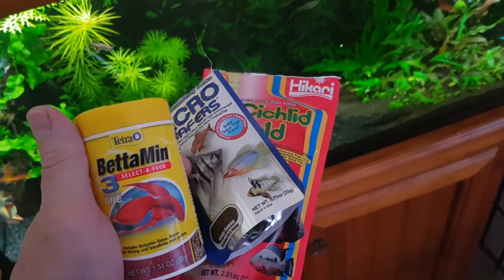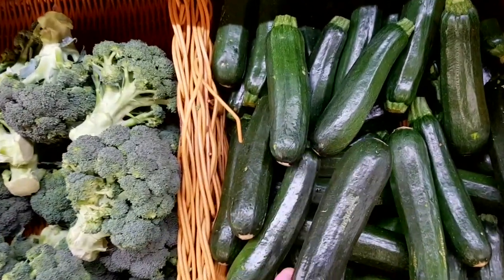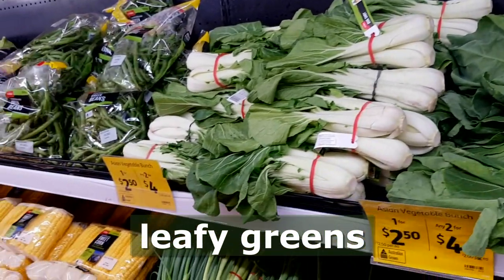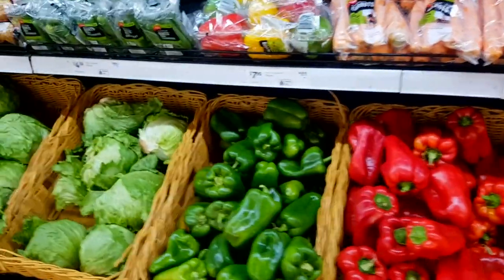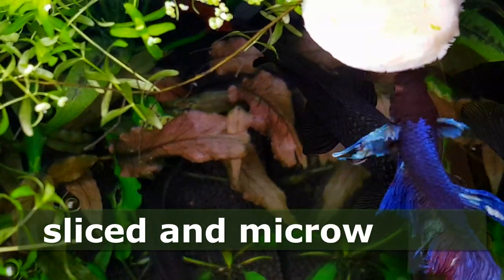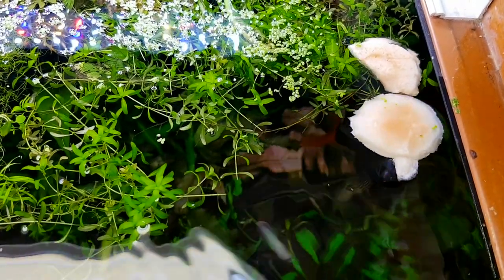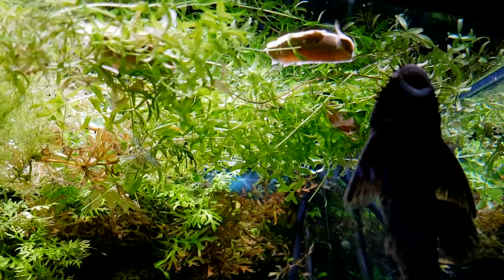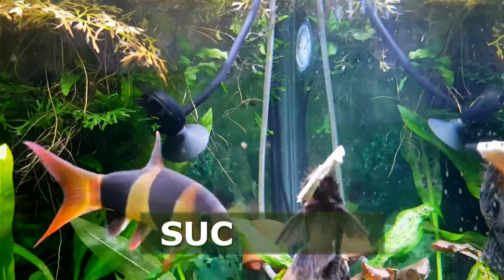FEEDING FISH | VEGETABLES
Feeding Fish Fresh Vegetables includes well known and some less known garden vegetables, watch my fish eating one of the less common ones, thanks to @MarksShrimpTanks
I clean my Aquariums with Mr Miga melamine sponges
HIT Like
CLICK Notifications